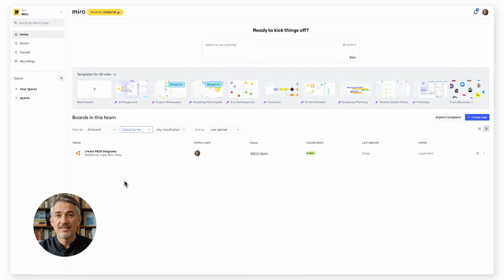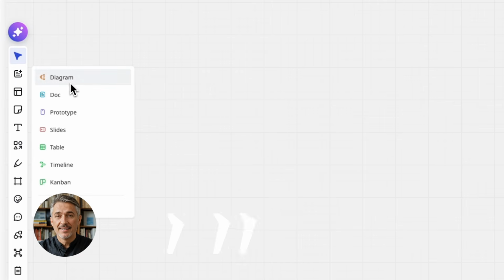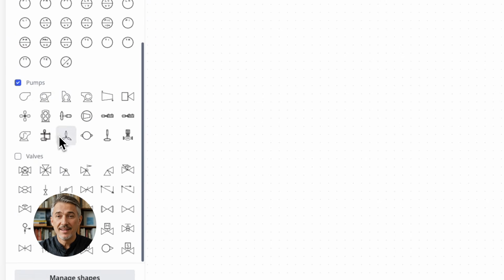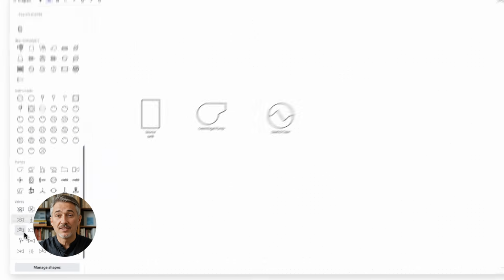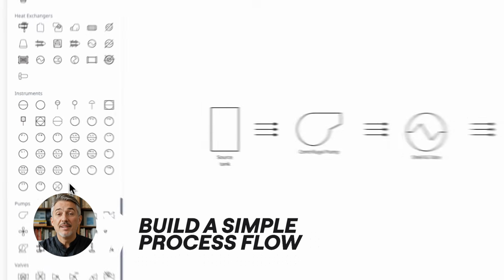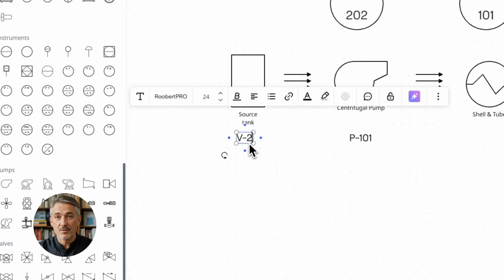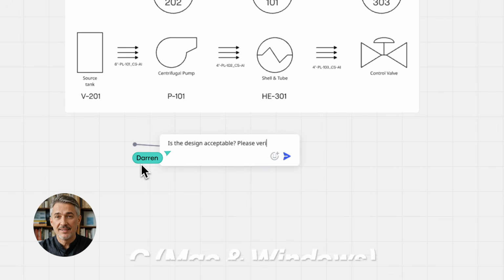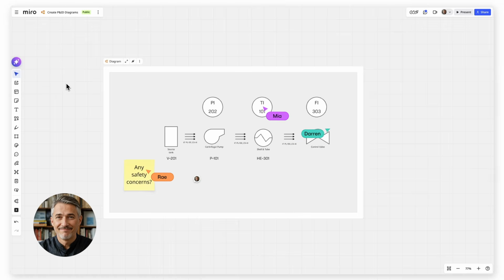How to Create P&ID Diagrams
Piping and Instrumentation Diagrams are the industry standard for documenting process systems — and now you can build them directly in Miro. In this video, we walk through how to use Miro's 210 specialized Process Engineering shapes to create professional P&IDs with equipment, piping, instruments, valves, and standard tagging conventions, all inside your collaborative workspace.

Whether you're a process engineer, instrumentation specialist, or contractor, Miro brings your entire team into the same diagram in real time — no more back-and-forth on static files. Design, review, annotate, and export construction-ready P&IDs without ever leaving your browser.